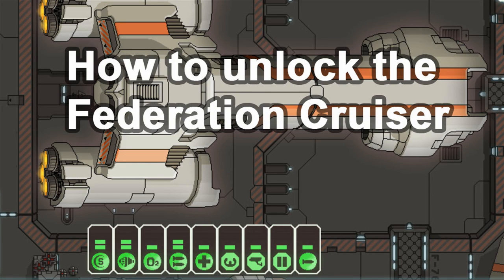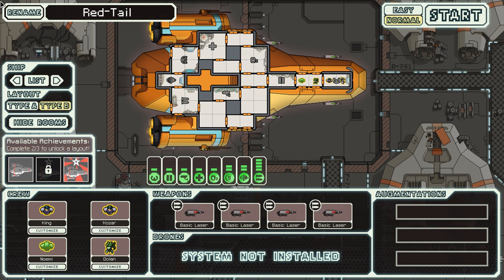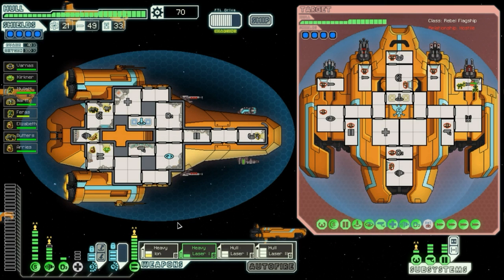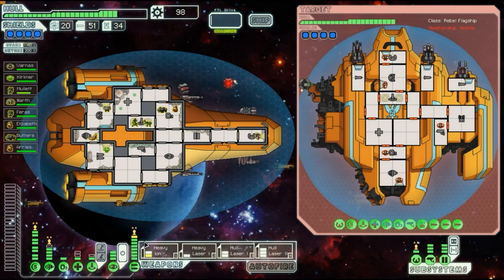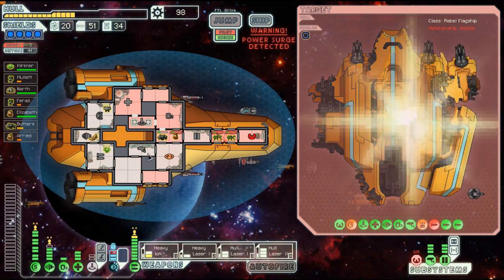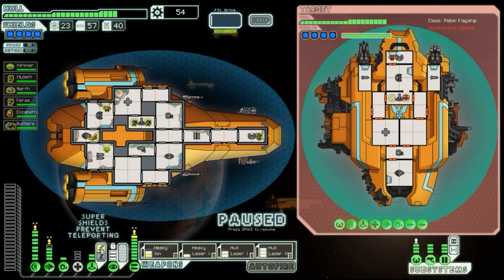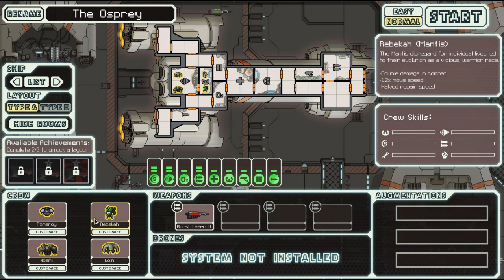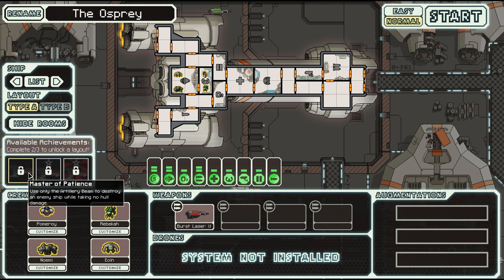How to unlock the Federation Cruiser/Defeat the Rebel Flagship in FTL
Watch for tips on defeating the hardest ship in the game, the Rebel Flagship (this unlocks the Federation Cruiser).
Let me know if you want me to post the full play through (no commentary).